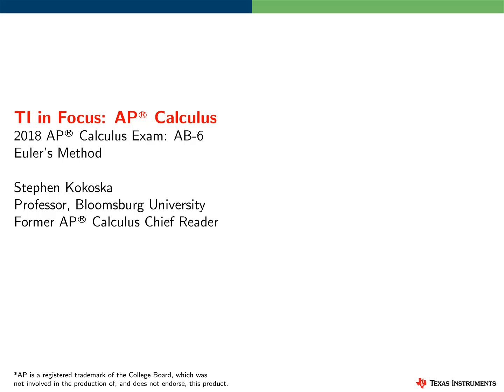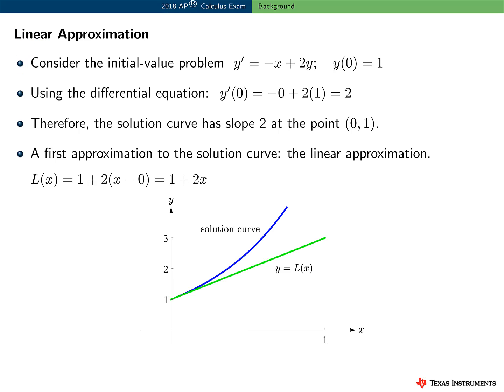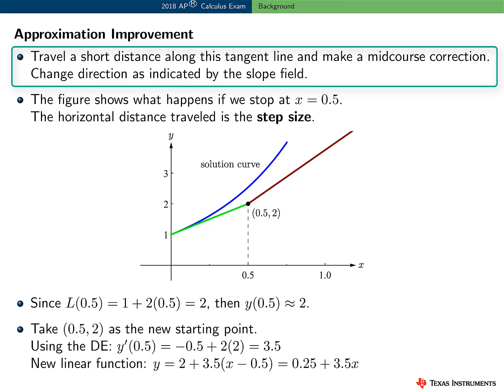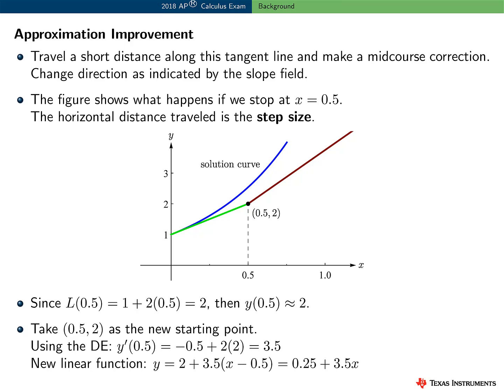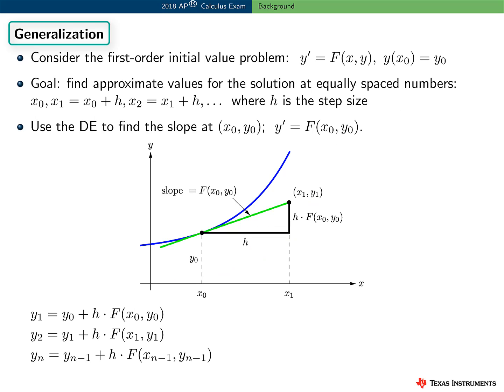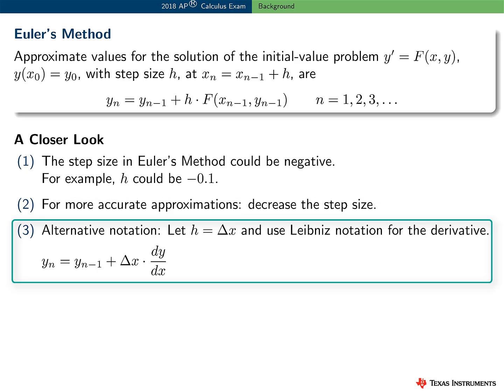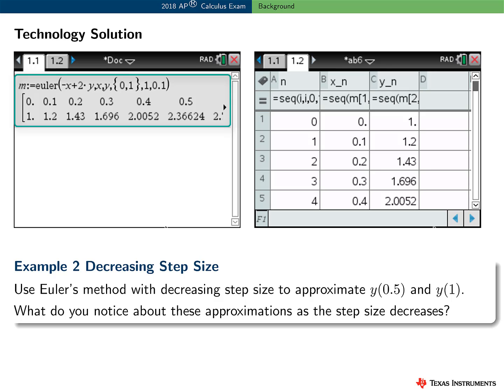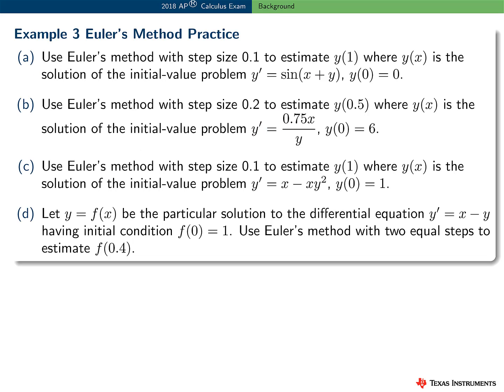2018 AP Calculus AB6 Topic Summary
Go over a summary of a specific topic related to the 2018 AP Calculus FRQ AB6. The examples included emphasize the use of technology, AP Calculus-type questions, and some are left open for exploration and discussion.

Download a free 90-day trial version of the TI-SmartView CE emulator software for the TI-84 Plus graphing family or the TI-Nspire CX Premium Teacher Software